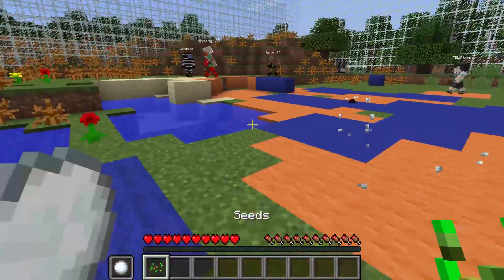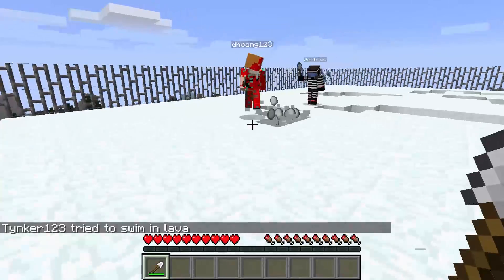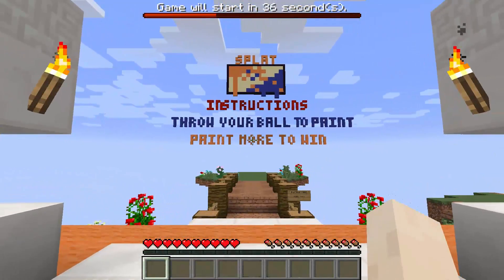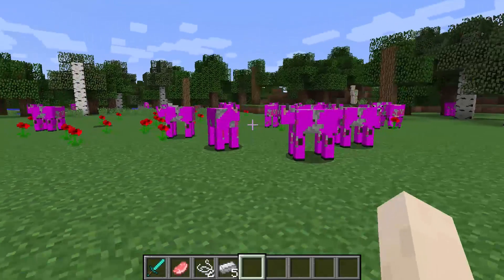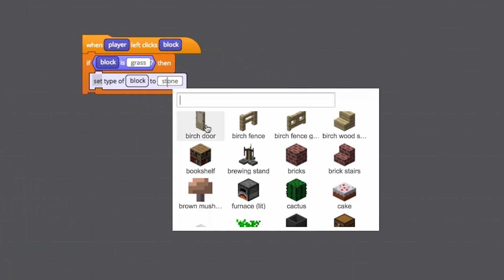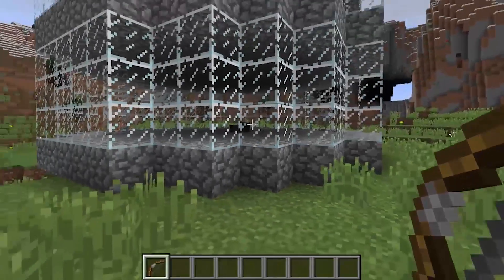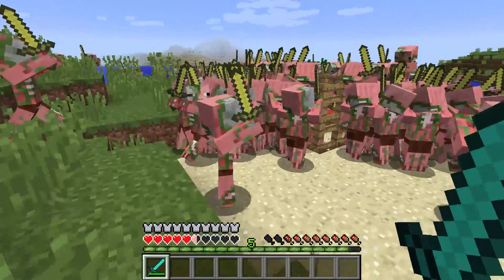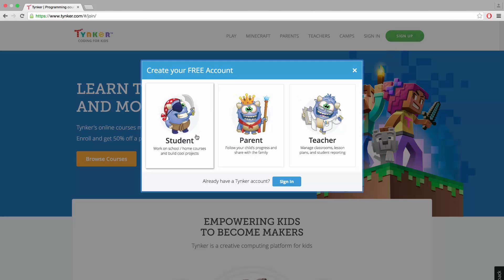Playing Minecraft with Tynker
Our new Minecraft worlds are filled with games and artifacts made with code to inspire your child to mod Minecraft by learning to code. Plus, we've redesigned our skin, item, and block editors to make it even easier for your child to bring their design ideas to life to fully customize their worlds.

Everything your child needs is included, from courses to private servers. They'll love the convenience of Tynker's modding, which allows them to program, test, deploy, and play with a few simple clicks.